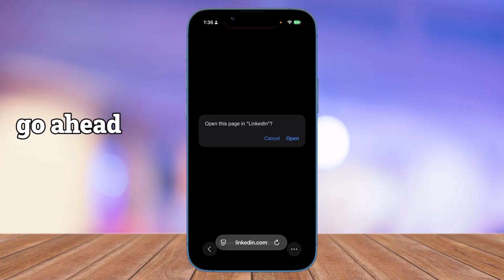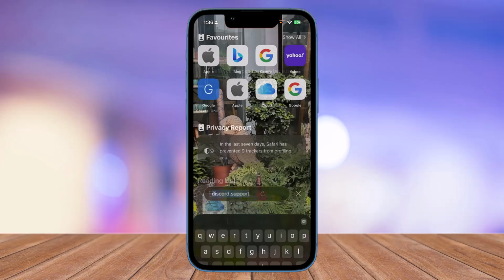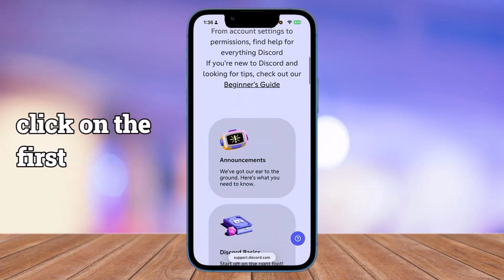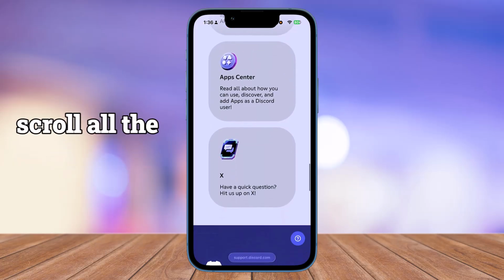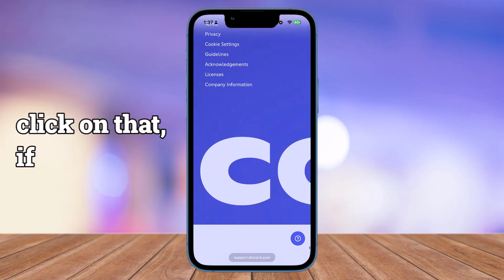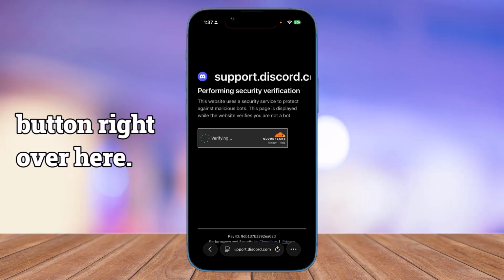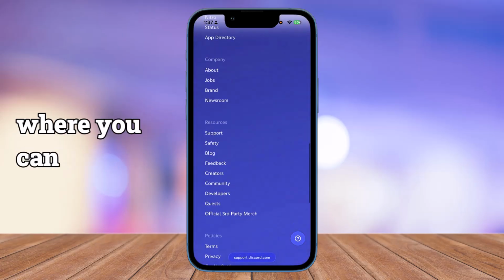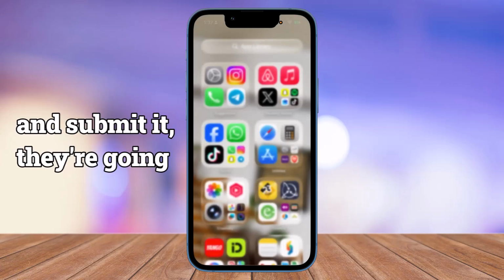How to contact Discord support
In this video, we show you exactly how to contact Discord support in just a few simple steps. Whether you are dealing with an account issue, a technical bug, or a billing question, this tutorial covers the most direct way to get official help. We break down the process so you can get your concerns addressed by the right team without any confusion or long wait times.

We start by opening your preferred web browser and searching for the official Discord Support page. You'll learn how to identify the legitimate help center link to ensure you are communicating directly with Discord's official staff. Navigating to the correct portal is the first major step in securing your account and finding a reliable solution to whatever problem you're facing on the platform.

Once you’re on the help center home page, we guide you through the different support categories. We show you where to find the specialized developer support for technical API issues, as well as the general help sections. Understanding these categories ensures that your request goes to the specific department best equipped to handle your situation quickly and efficiently.

After navigating the main page, we walk you through the "Submit a Request" process. This is where you fill out the official support form, providing details about your specific issue. Completing this form accurately is essential for a fast and helpful response from the support team.

We hope this walkthrough clarifies the process and saves you time!

~Chapters:
0:00 Introduction
0: